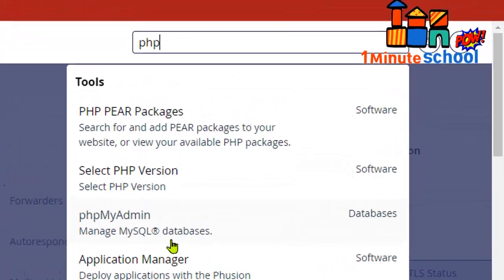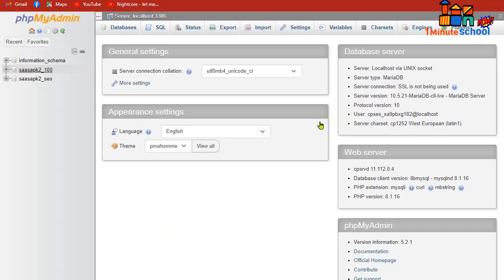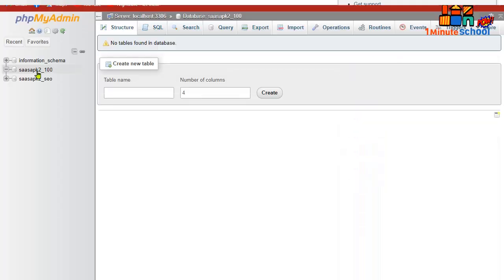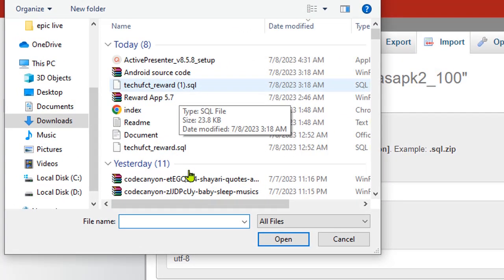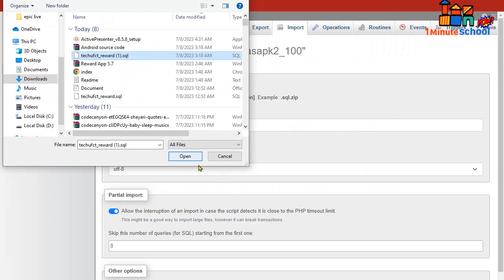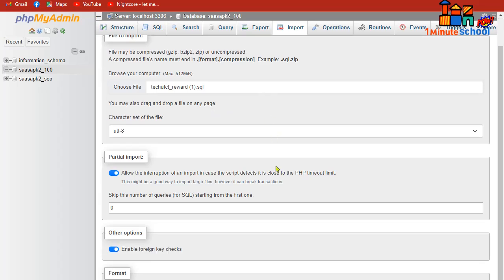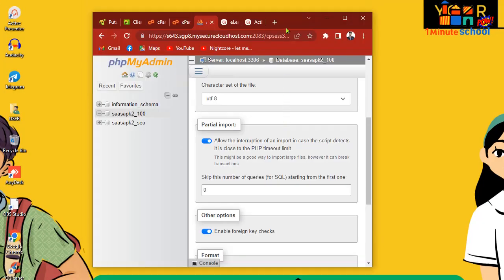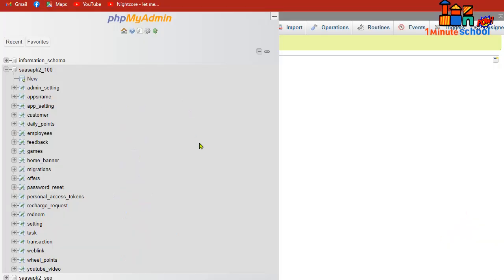import sql in cpanel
How to import sql in cpanel